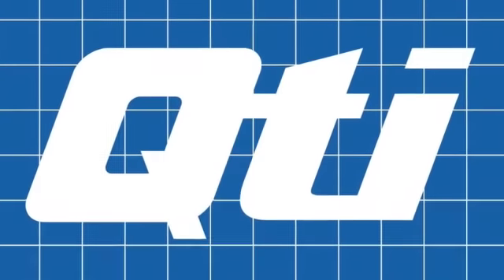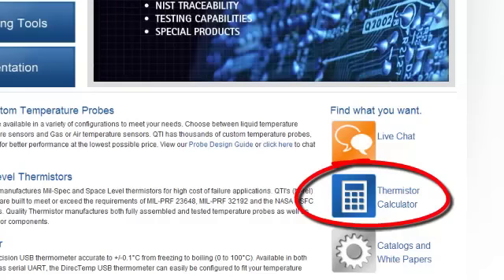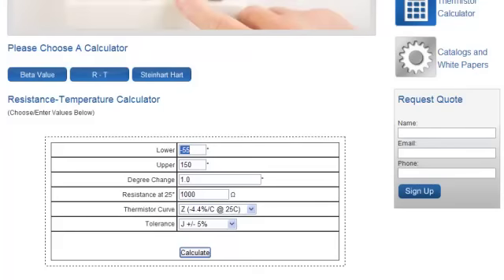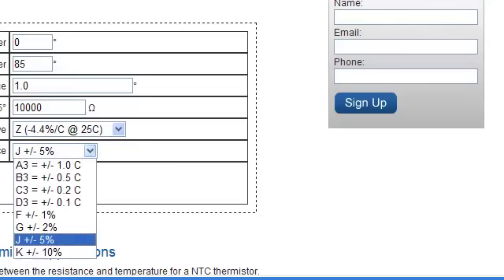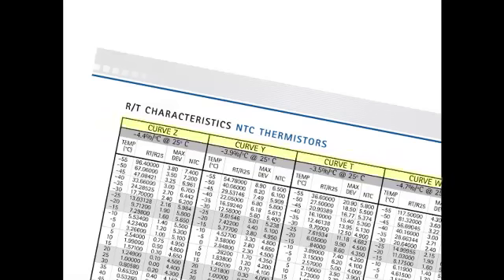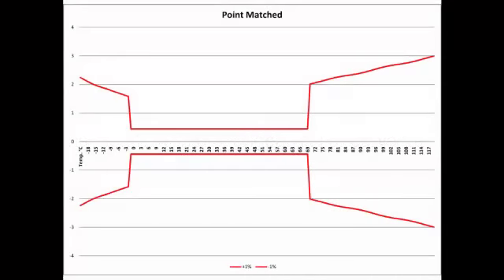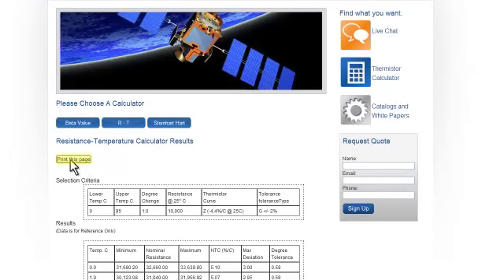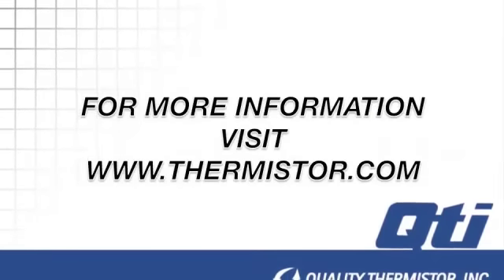How To Video - Calculator3.mp4